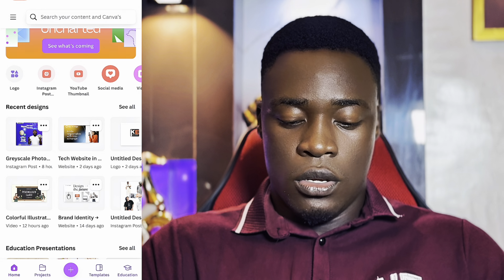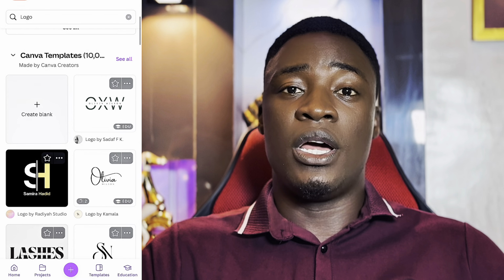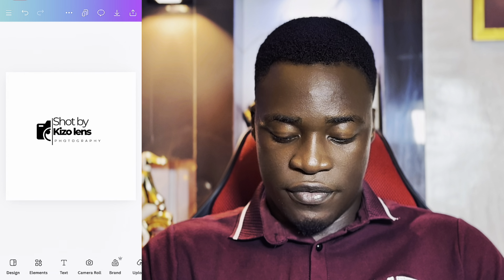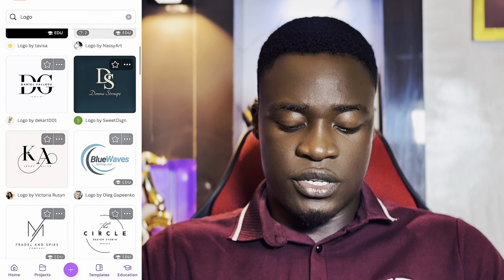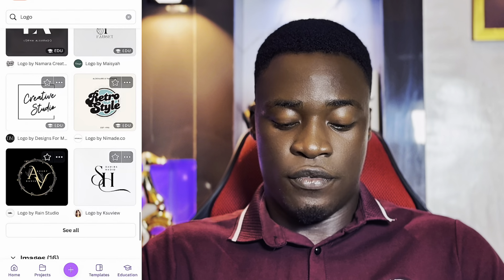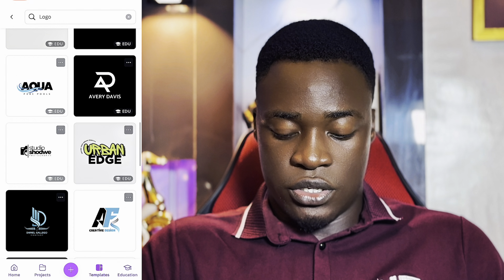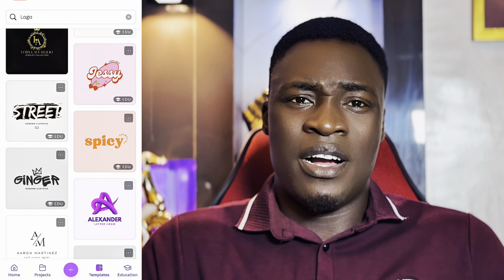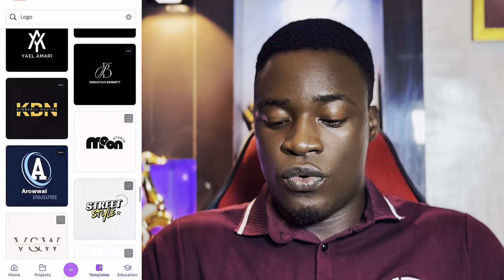I Made a Professional Logo Using Only Canva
Learn how to create a professional logo using the Canva app in just a few easy steps! In this quick tutorial, I'll show you how to choose a template, customize your text and colors, add icons, and download your logo for free. Perfect for beginners, small business owners, or anyone building their brand.